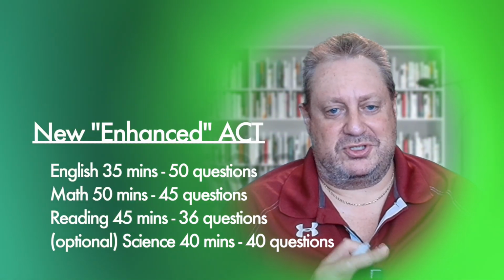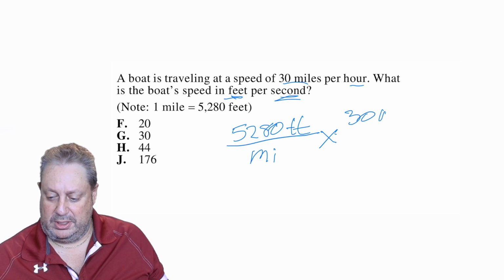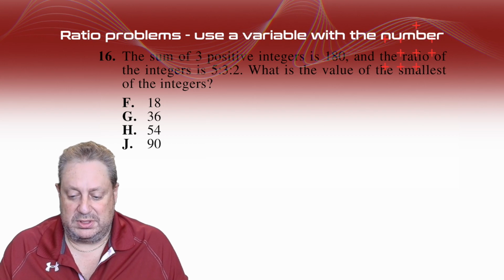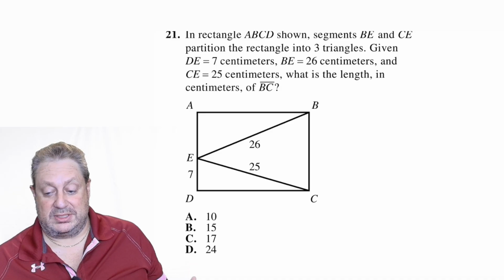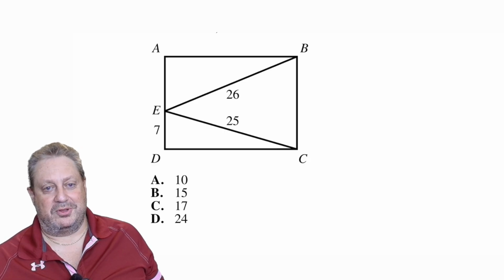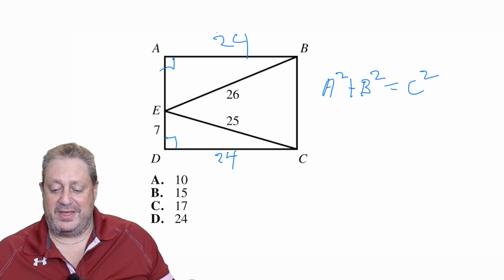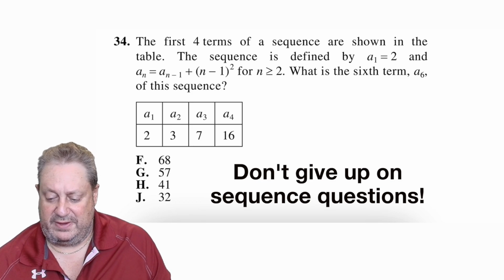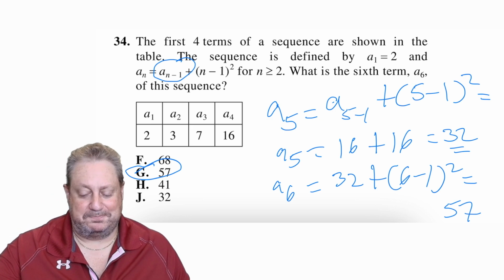Excel on the New/Enhanced ACT Math!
The New/Enhanced ACT is here to stay starting Sept 2025, and so far the feedback has been great from students! A lot fewer students are timing out, and the Science section is optional. This means the New ACT is the shortest test, just over 2 hours.

Watch this quick video to learn how to drive up your score on the Math section. Learn from a twenty year pro some tips & tricks to drive up your score!

If you want further information on how we can help you, go We cover all parts, all sections on SAT/ACT, along with many other exams and subject tutoring.